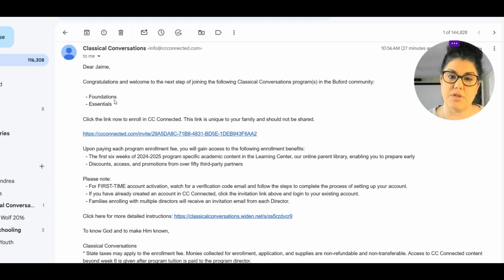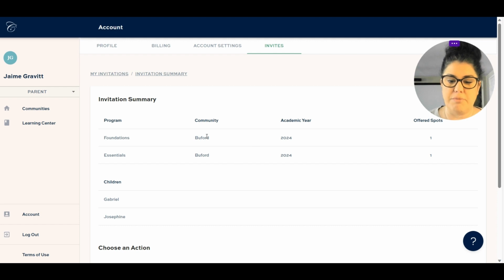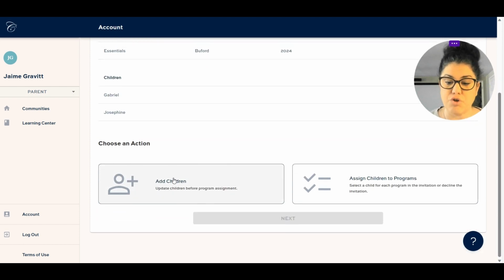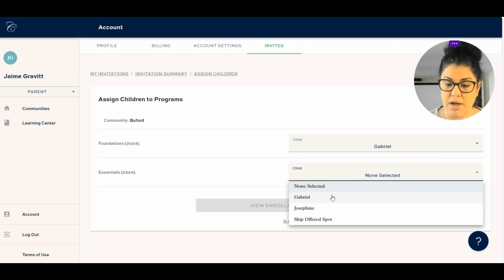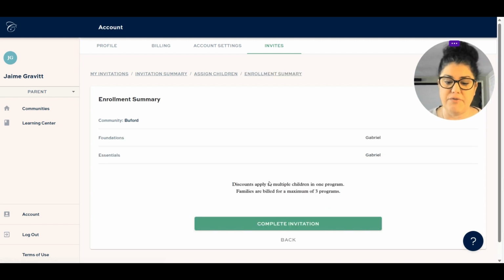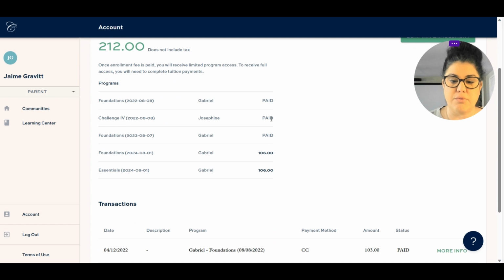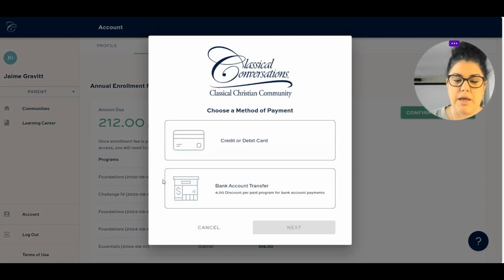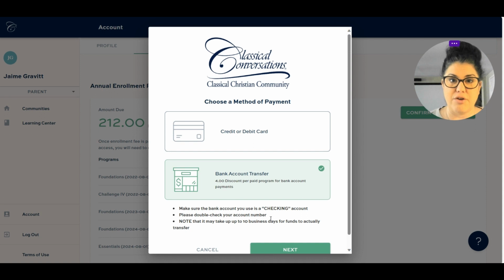Classical Conversations CC Connected How to Accept Program Invitation - Parent View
Video walkthrough of accepting CC program invitations and enrolling your children in their programs.  Classical Conversations Foundations, Essentials, Challenge.

If you are interested in joining a CC Community, you must contact the local director or Support Representative to get the application packet.  After the application is turned in, you'll meet with the director to talk it over.  Once you are accepted, you'll need to get invited to our online system, and this video explains that process.  If you have not applied or had a family interview, you will need to start there.  for more info.